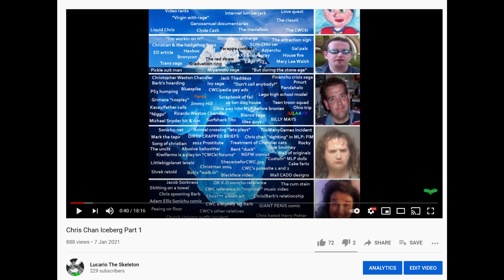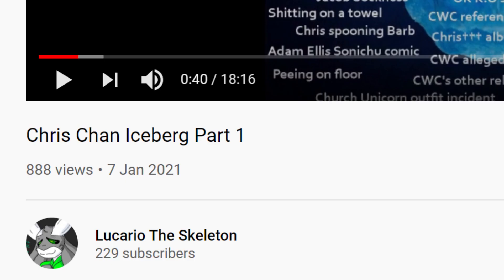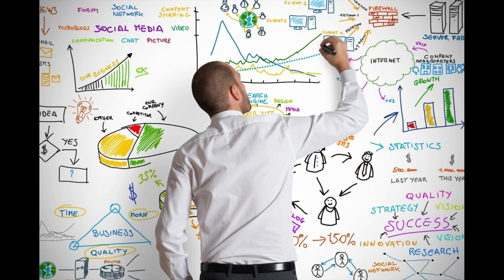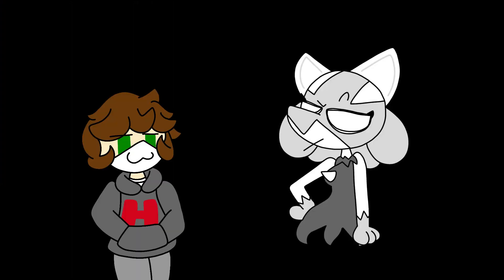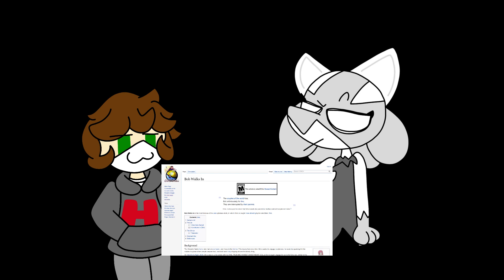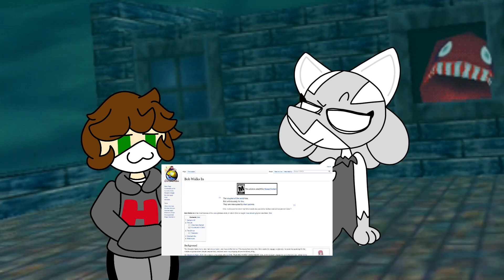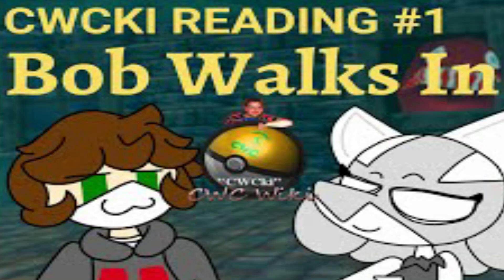Message for new Subscribers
Just a small thing, Part 2 of the iceberg is coming, idk about the cwcki reading though. Depends on the response I get on this vid if you guys like the cwcki readings then epic if not i'll skip it and make the iceberg vid. Thanks for all of the new support!